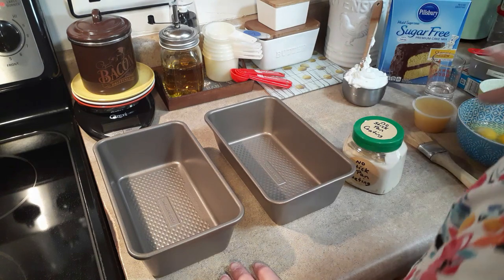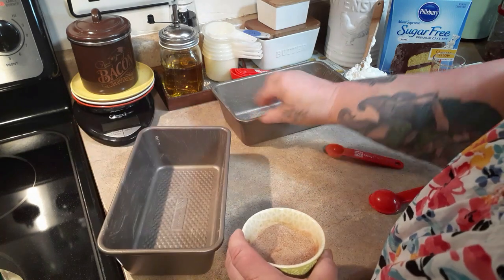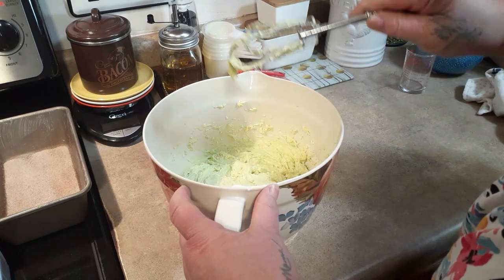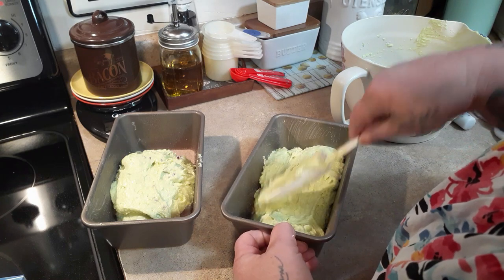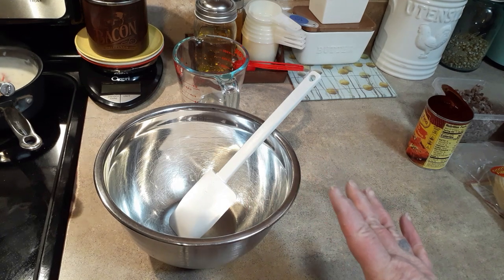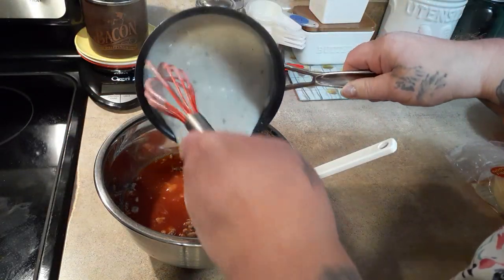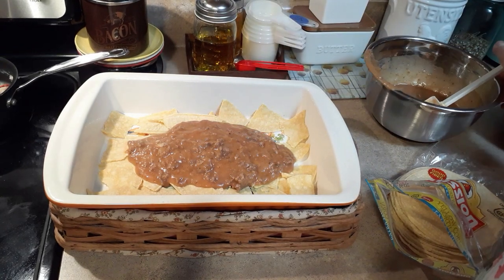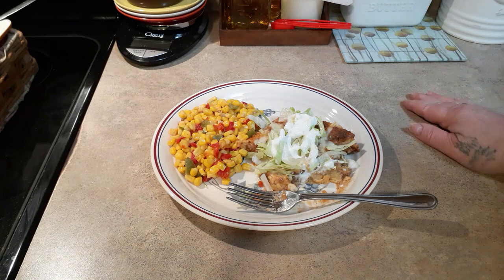LIGHTENED UP GOOSEBERRY PATCH RECIPES | WEIGHT WATCHERS | MY JOURNEY TO LOSE 200 POUNDS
Enchilada Casserole

Snail Mail:
Kim Maness

Kitchen Tools & Appliances:
6-Ounce Ramekins (Set of 6)
Bamboo Tea Box
Reusable K Cups
Food:
Kernel Seasons Variety Pack Mini Popcorn Seasonings

Miscellaneous:
Wet & Forget Shower Cleaner

Health & Beauty
Yes to Coconut, Coconut Oil Stick
Toppik Hair Building Fibers
Toppik Hair Fibers Spray Applicator

Instant Pot Accessories:
3-Quart Instant Pot
6-Quart Instant Pot
8-Quart Instant Pot
3-Quart Stainless Inner Pot
6-Quart Stainless Inner Pot
7-Inch Springform/Bundt Pan
6-Quart Glass Lid
4" Springform Pans (4 pans)
1.5 Quart Stainless Bowl used for Pot In Pot Cooking

Craft Supplies
Heat Gun
Xacto Knife with Cutting Mat
Stork or Pelican Scissors
Mod Podge Matte
Craft Pliers Set